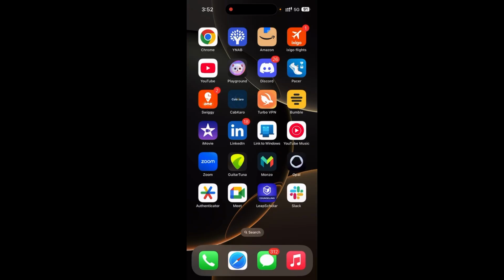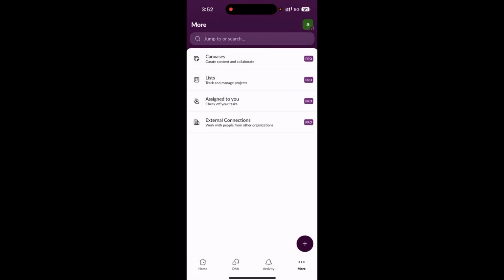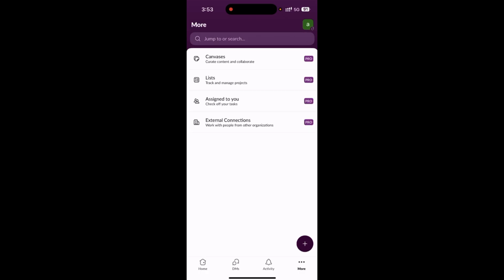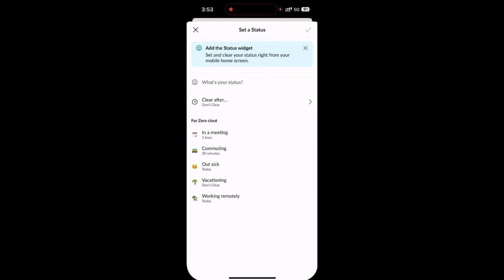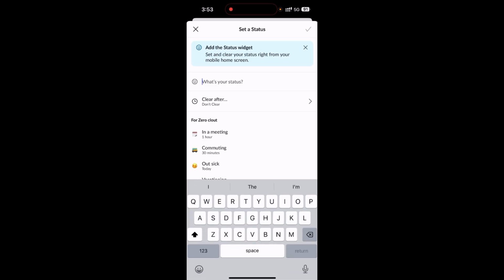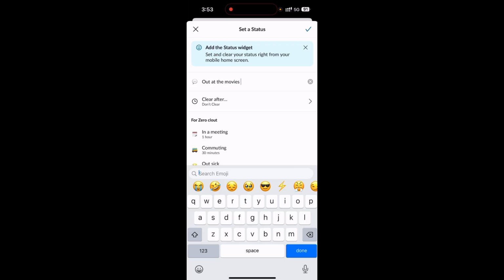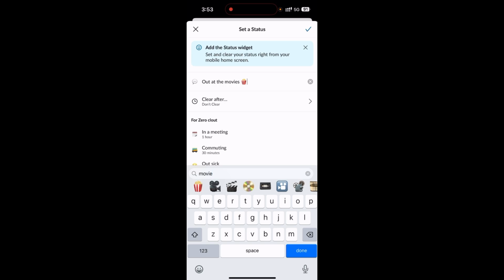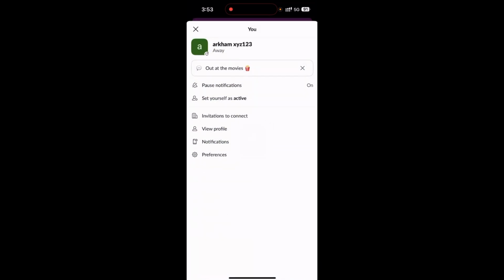NEW! How to Add Custom Status in Slack (2025) | Set Availability & Let Teams Know What You’re Doing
Want to let your team know you're in a meeting, on break, or working remotely? In this quick 2025 tutorial, I’ll show you how to add a custom status in Slack so you can personalize your availability and update your team with ease. Whether you're using Slack on desktop or mobile, this step-by-step guide helps you set, edit, and clear statuses anytime.
✅ Perfect for remote workers, hybrid teams, freelancers, and anyone managing their time on Slack.

✅ What You’ll Learn in This Slack Status Tutorial:
📝 How to set a custom status in Slack (with emoji + message)
📅 Using preset status options like “In a meeting” or “Out sick”
📲 How to update and clear status on desktop and mobile
⏱️ Set time limits and expiration for your status
🔔 What others see when they message you during a status
🛠️ Pro tips for remote teams and async collaboration

⏳ Timestamps & Video Chapters:
0:00 Intro – Why Use Custom Status in Slack
0:20 How to Set a Status on Slack Desktop
0:40 Adding Emoji & Expiration Time
1:00 Setting Status on Slack Mobile App
1:15 Managing and Clearing Your Slack Status

🔥 Why Watch This Slack Custom Status Video?
✅ Keep your team informed without sending messages
✅ Improve communication and availability transparency
✅ Perfect for remote-first or hybrid workplaces
✅ Helps set healthy boundaries during breaks or deep work

✅ Remote workers managing flexible schedules
✅ Freelancers working with multiple clients
✅ Team leads and project managers
✅ Anyone who wants to personalize their Slack presence

👍 Found This Slack Status Tutorial Helpful?

📢 Follow me for more Slack how-tos, workflow tips, and team communication tools!